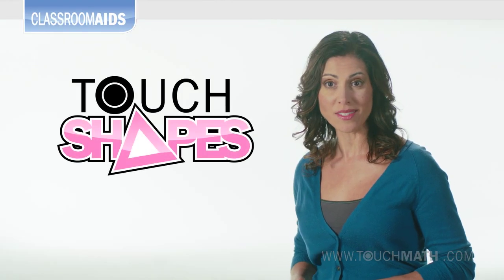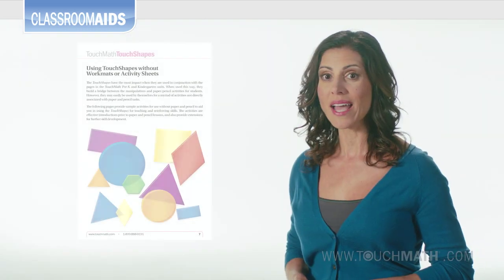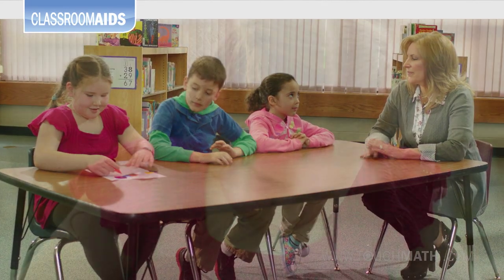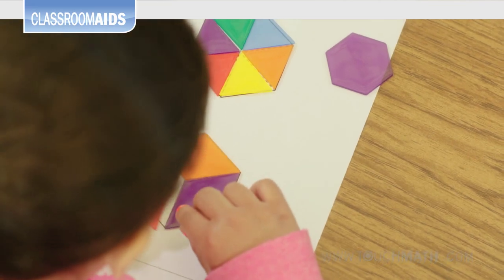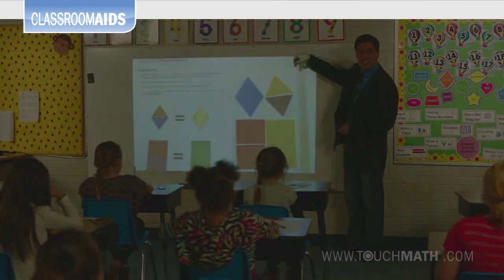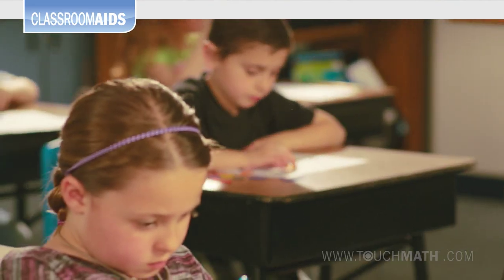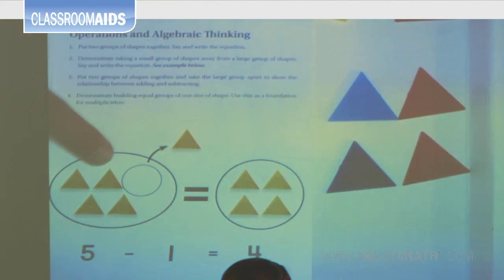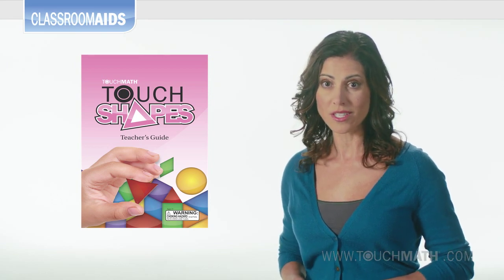TouchMath TouchShapes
The TouchShapes can be used independently or in concert with TouchMath Pre-K and Kindergarten programs to introduce students to a number of geometric principles, including: shape identification, smaller/ larger, classifying, patterning, and higher level shape construction.The 108-piece set features six different multi-size/multi-color shapes (circle, square, rectangle, triangle, rhombus, and hexagon).